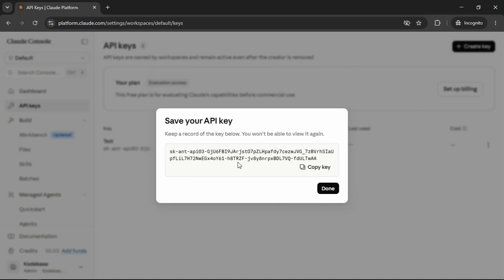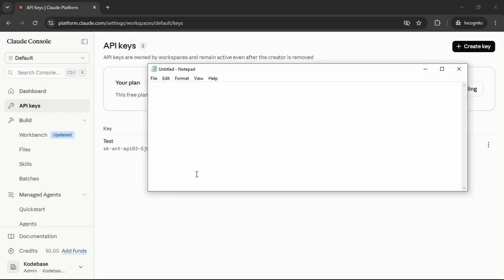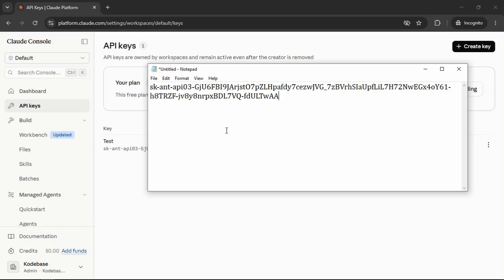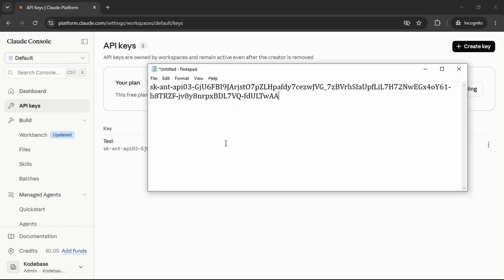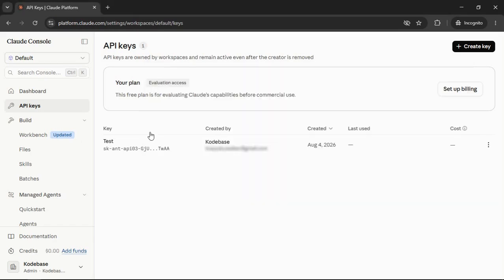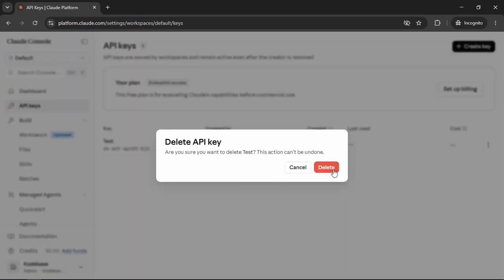How to Get Claude API Key (2026)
In this video, you will learn how to get claude api key. I hope you'll like the video and leave your feedback and suggestions for future video tutorials.